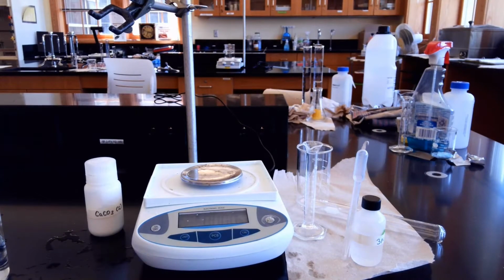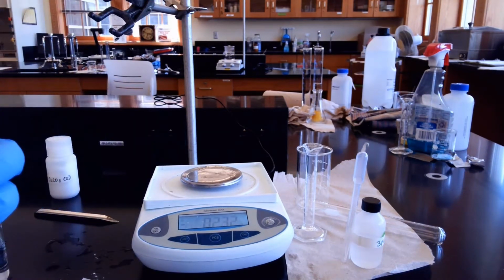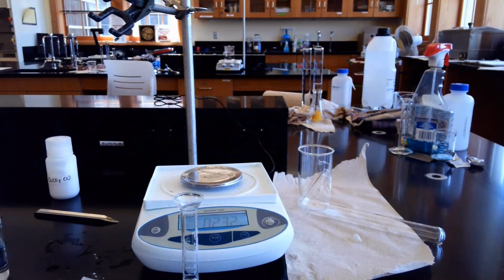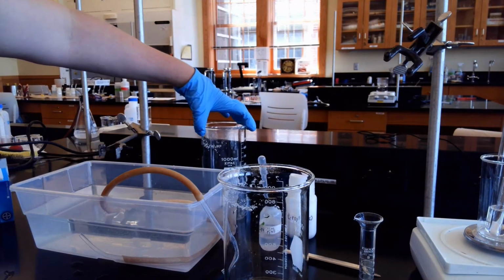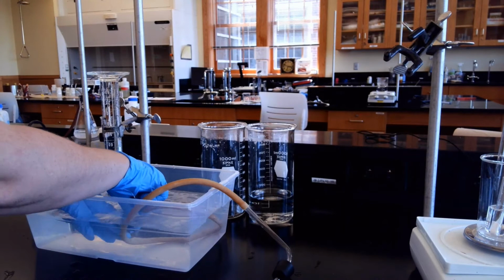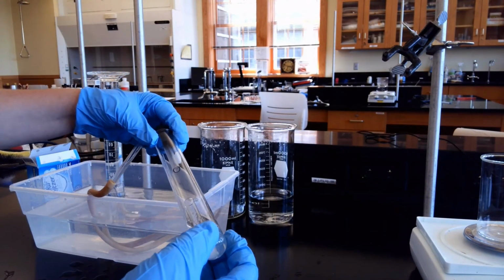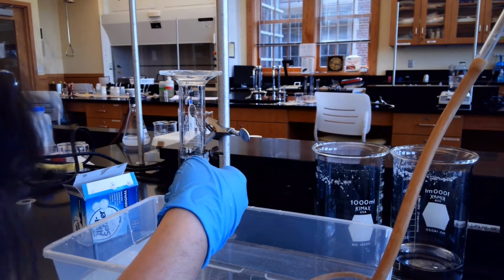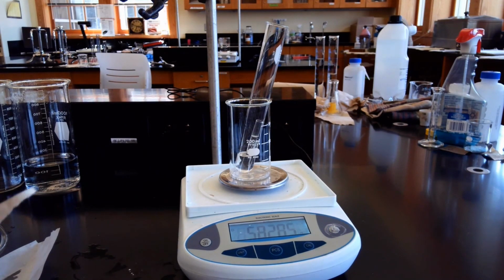Experiment 13 Carbonate Analysis Molar Volume of Carbon Dioxide Trial 1